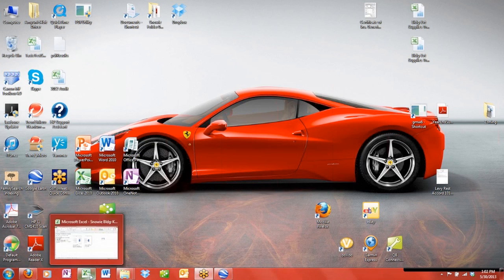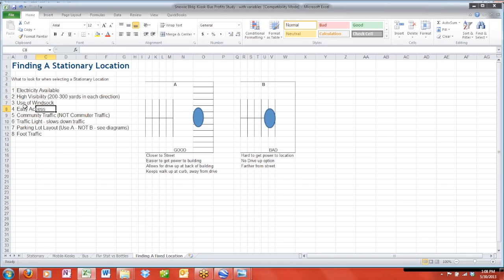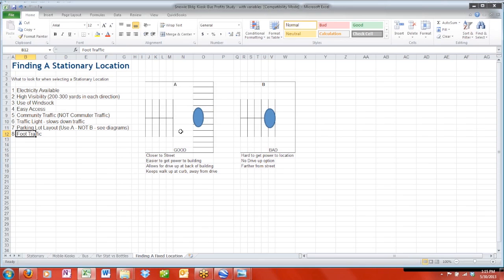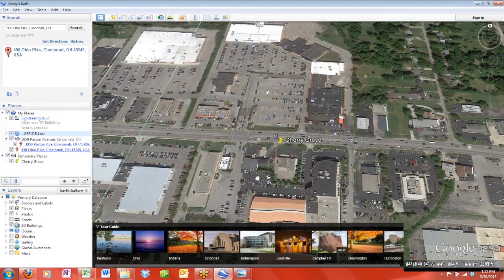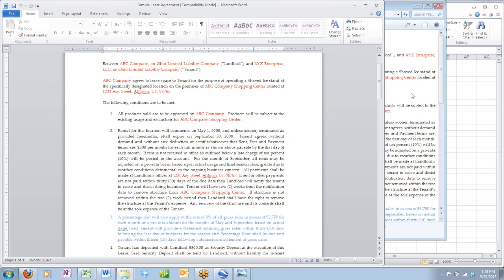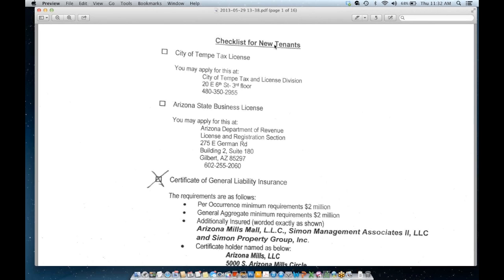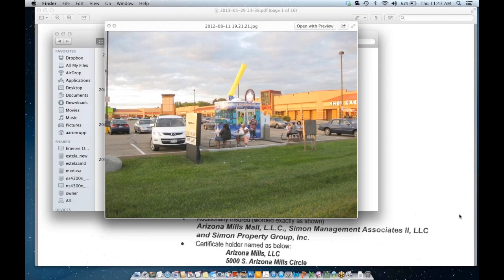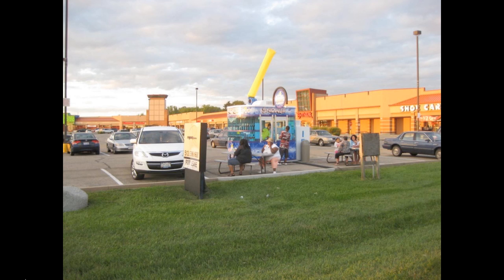Snowie Shaved Ice Webinar #6 - Permanent Locations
In this session, we discuss the best way to select what we call permanent locations.  We really refer to them as semi-permanent locations because the Shaved Ice stands are not permanent structures, but they do remain on-site for the duration of a summer.

We discuss the many advantages of a permanent location and compare this type of business model with the other avenues available.